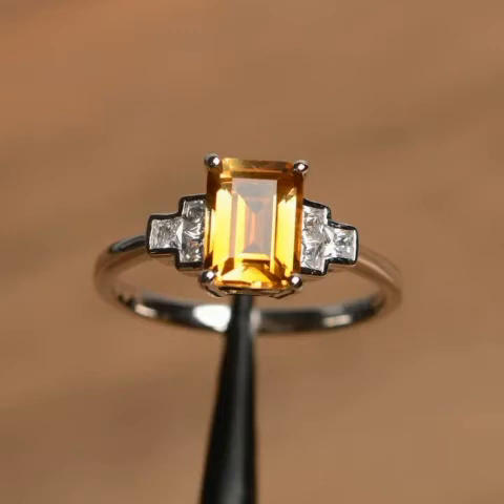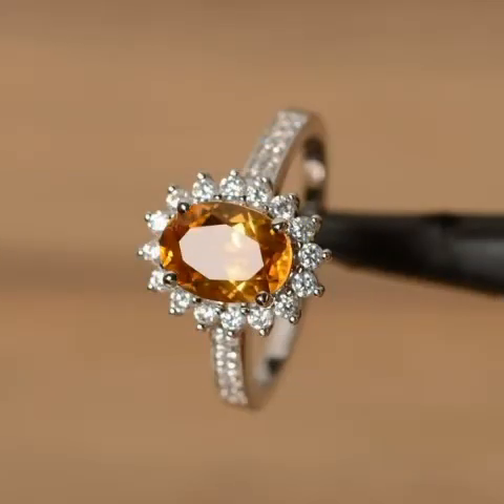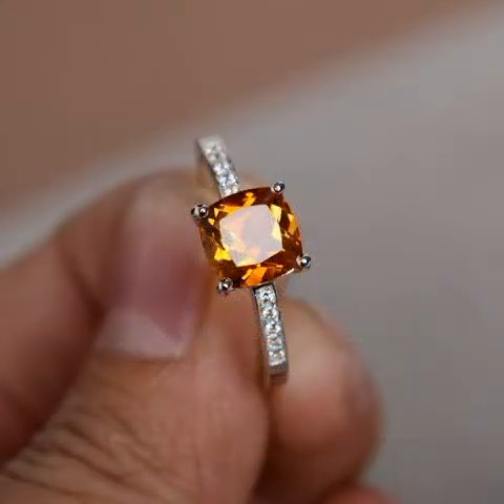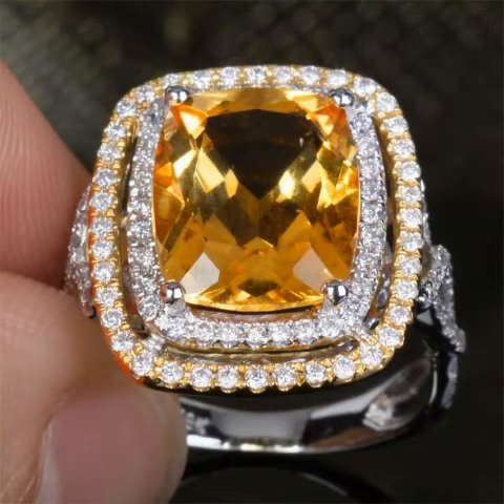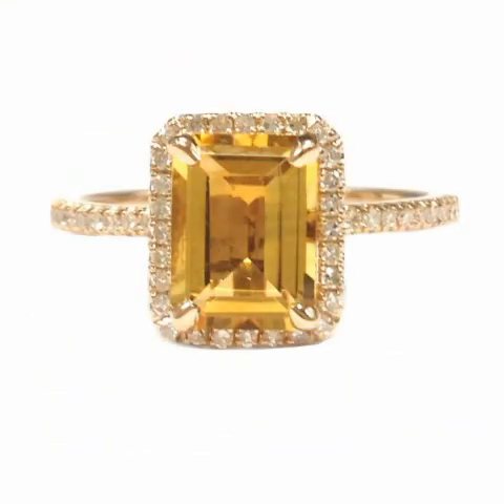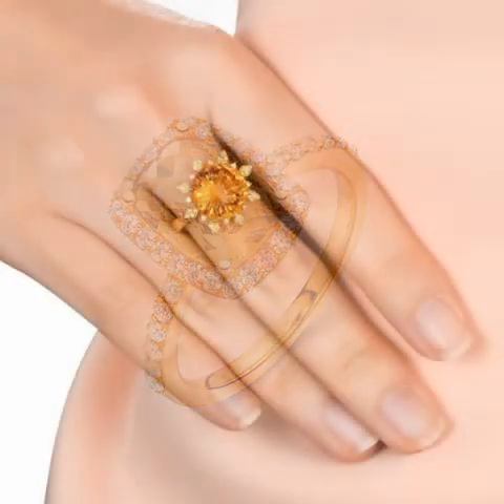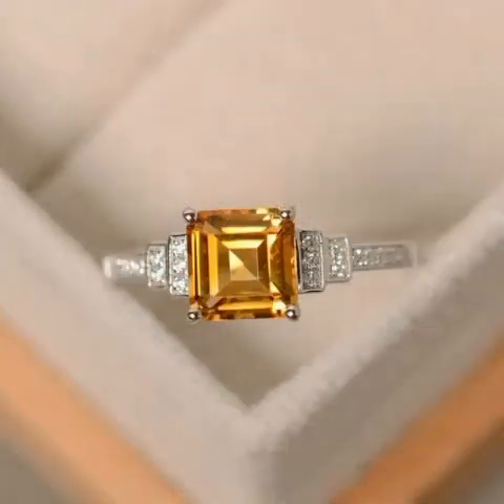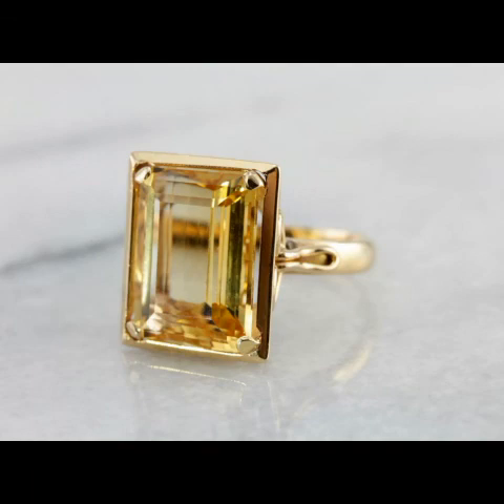Precious Yellow Emerald Stone Rings For Women's /Latest New Information About All Emeralds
bestjewelscollection Precious Yellow Emerald Stone Rings For Women's /Latest New Information About All Emeralds